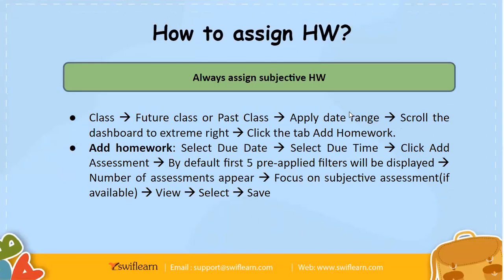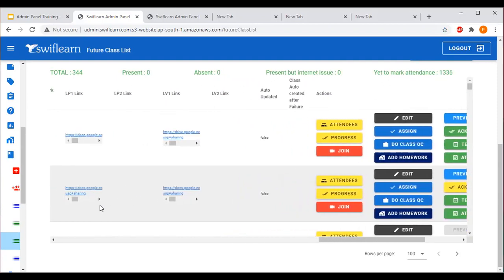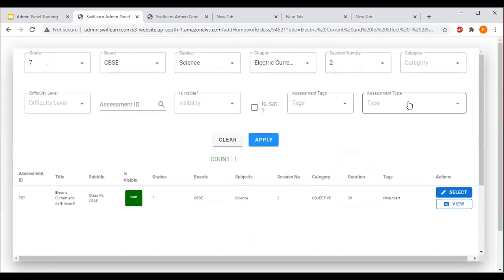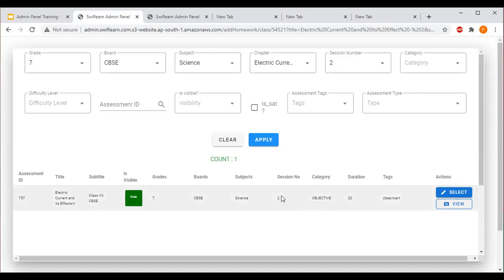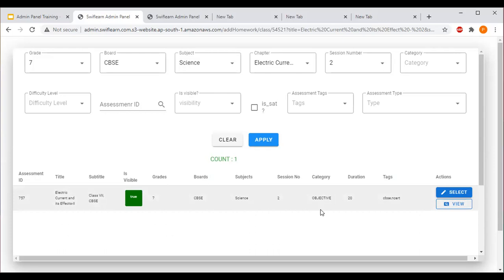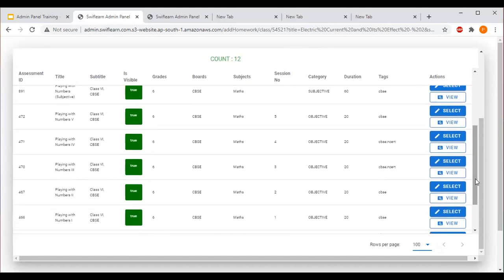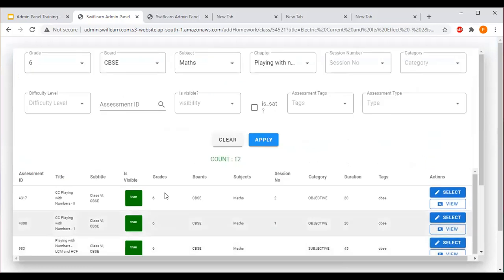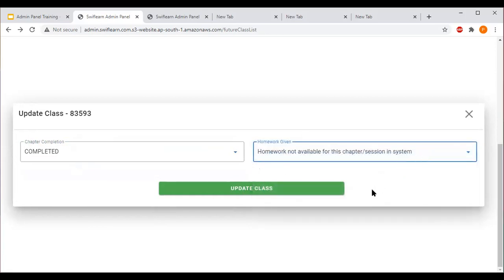How to assign Home Work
This video tells you about how you can assign home work to students after classes